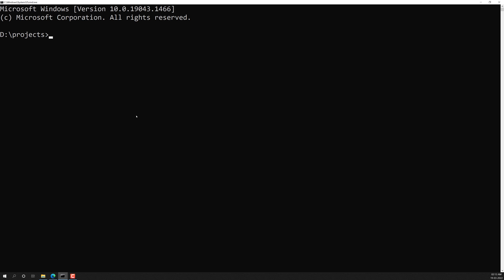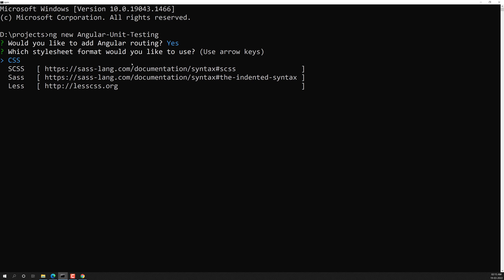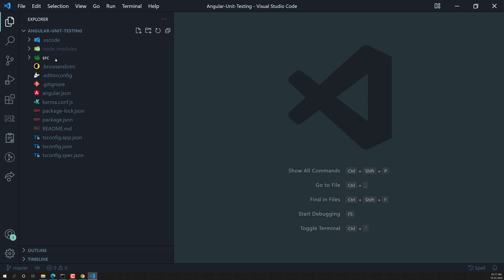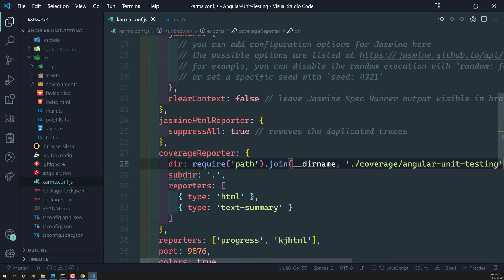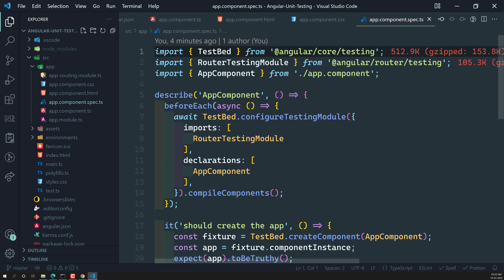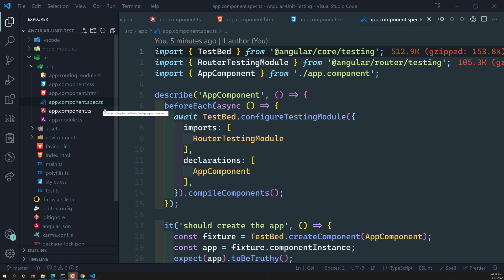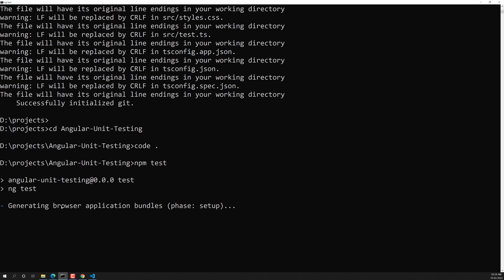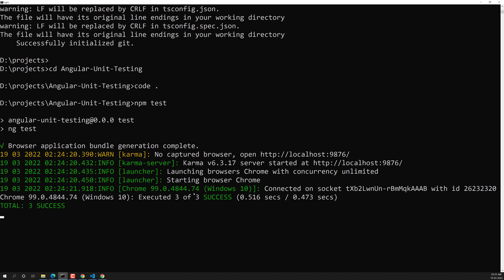4. Create new Angular application, check Karma configuration and run tests with npm test command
In this video we will see how to create the new Angular application and run the tests, check the karma configuration and run the tests with npm test command.